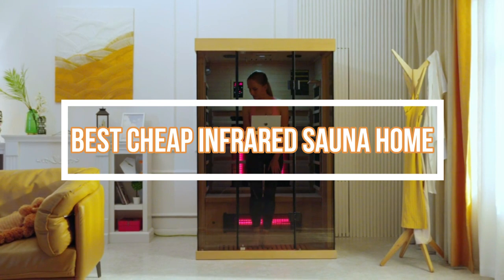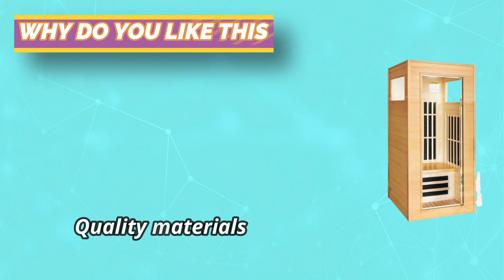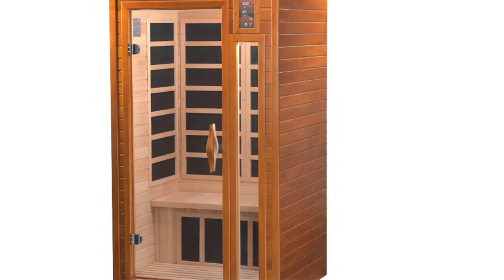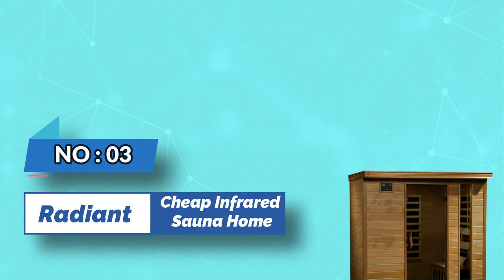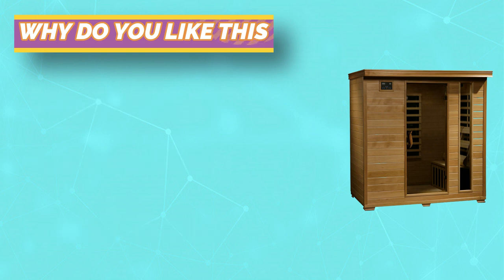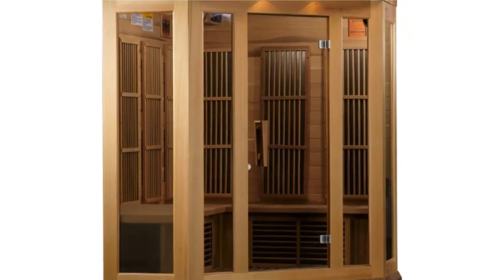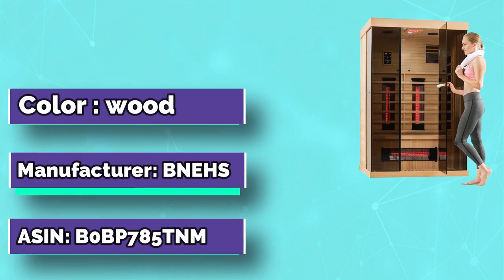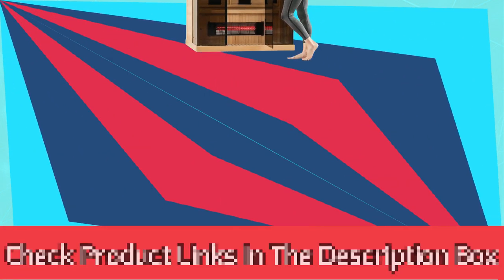Best Cheap Infrared Sauna Home : For Home In 2023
There are several options for affordable infrared saunas that can be used at home without breaking the bank. Here are a few options:

    Portable infrared sauna: These are a great option for those who want to enjoy the benefits of an infrared sauna without the high cost. They can be set up and used in any room and can be purchased for as low as $150.

    Infrared sauna blankets: These are similar to portable saunas but are designed to wrap around the body like a blanket. They can be used in bed or on a couch and can be purchased for around $100.

    Infrared sauna domes: These are compact and can be used in a variety of settings, including in the home. They can be purchased for around $500.

    DIY infrared saunas: You can build your own infrared sauna using infrared heaters and materials from a home improvement store. This can be a cost-effective option if you're handy and can be done for a few hundred dollars.

It's important to note that while these options may be affordable, they may not offer the same level of luxury or health benefits as a higher-end infrared sauna. Be sure to do your research and choose an option that fits your needs and budget.